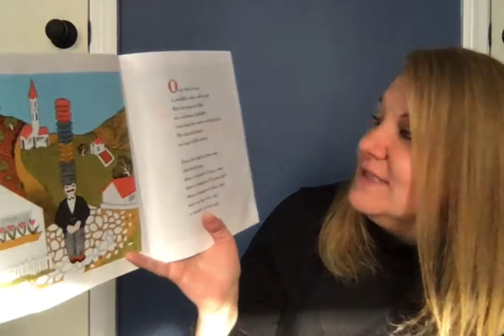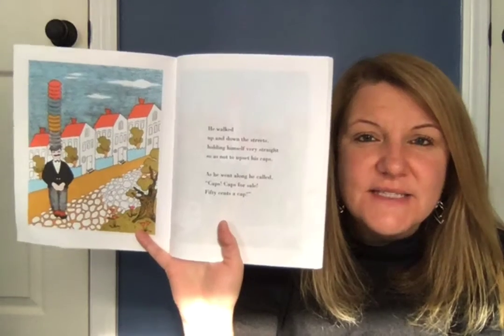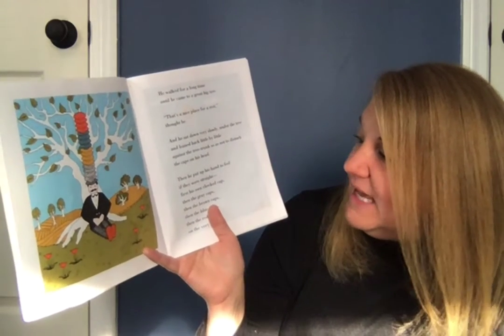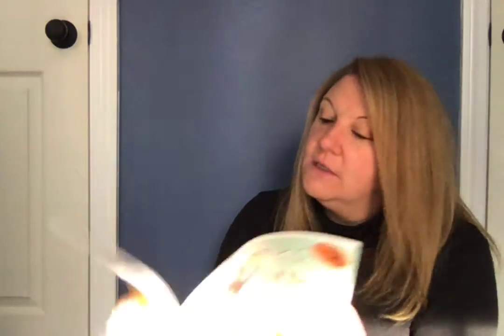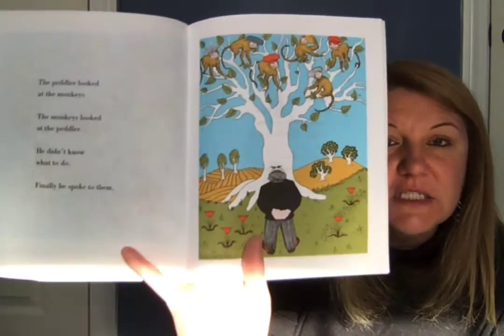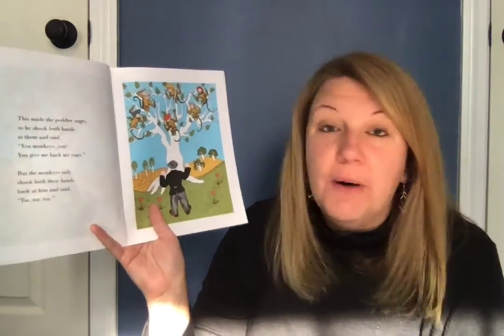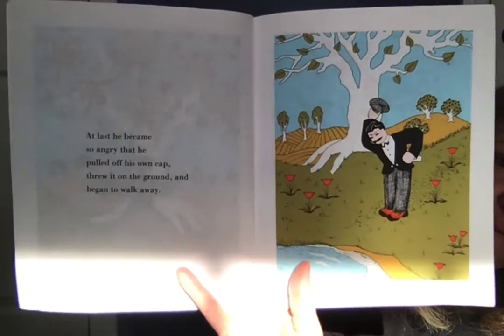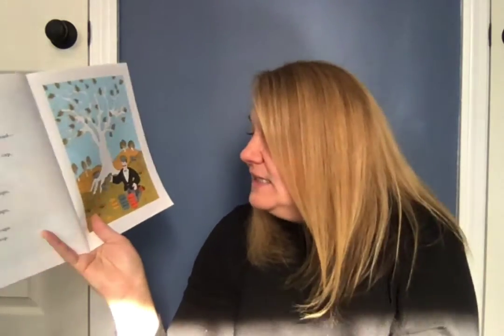Ms. Dostie reads, "Caps For Sale"